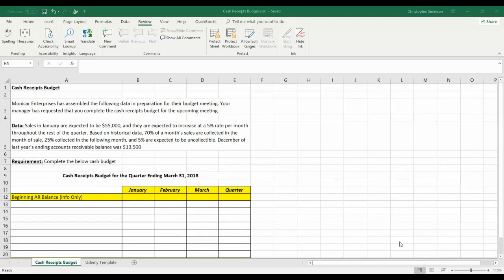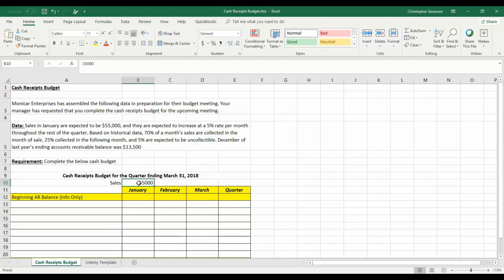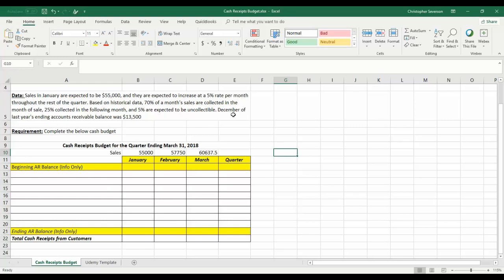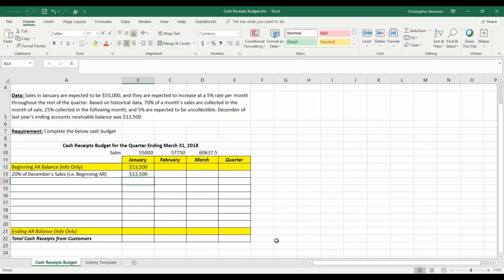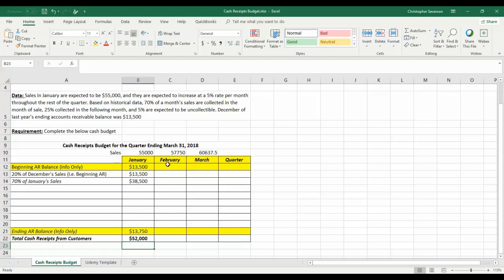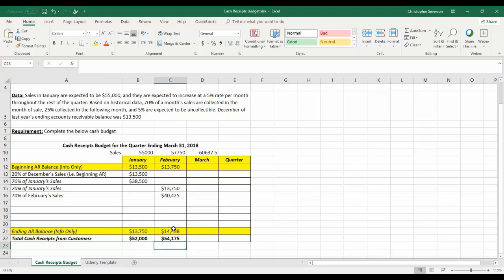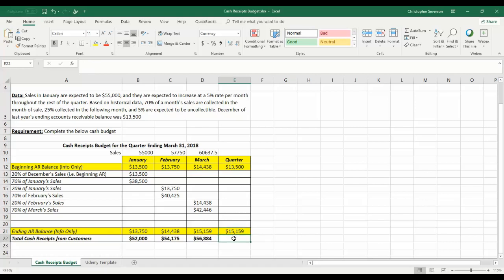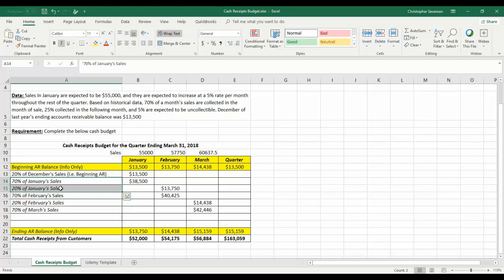Managerial Accounting - Practice Exercise for Cash Receipts Budget-Severson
This video presents a practice exercise in Excel covering the cash receipts budget. This is a necessary component of the overall cash budget, and thus the master budget. This includes tracking various sales and the periods in which the cash is eventually received.

See the below link for more resources, such as a list of all of my videos, practice exercises, Excel templates, and study notes.